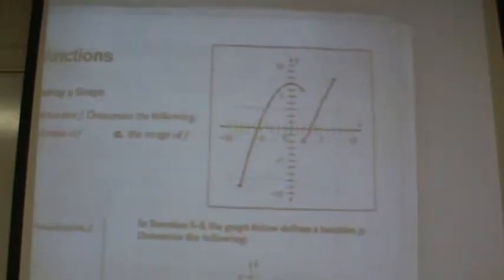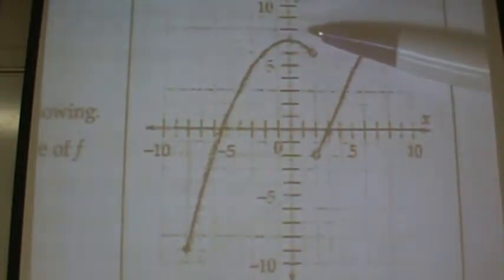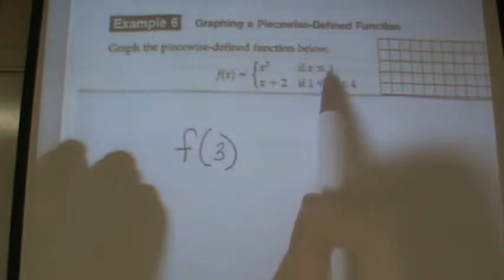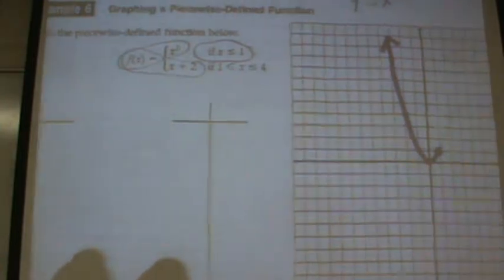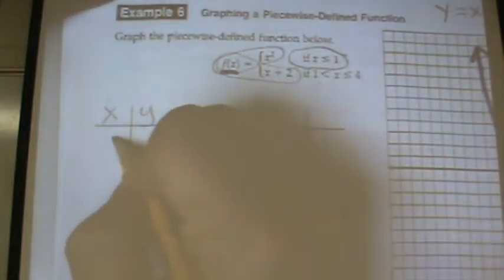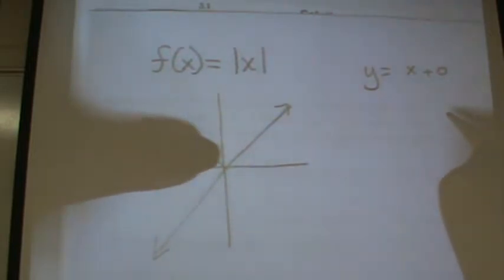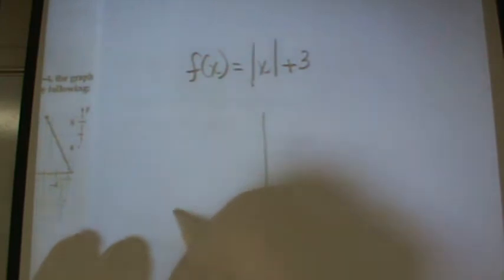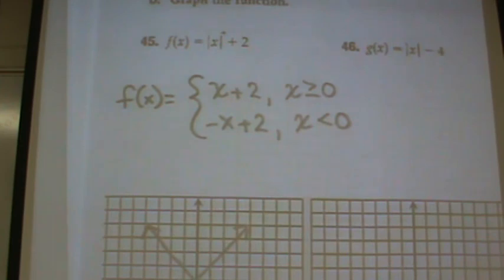PreCalc 3 2 Notes